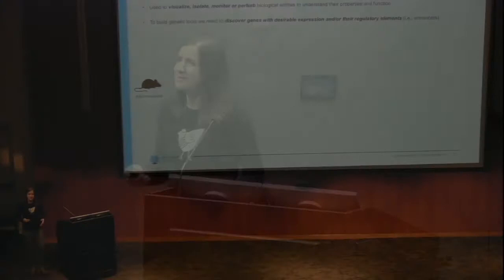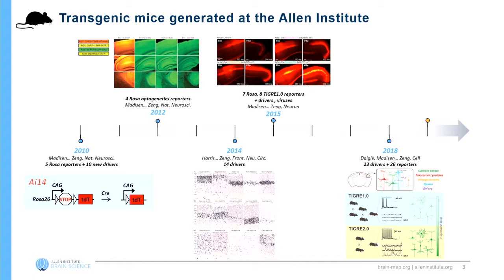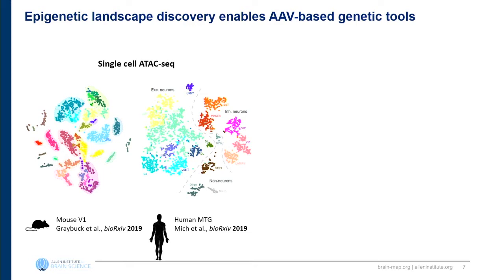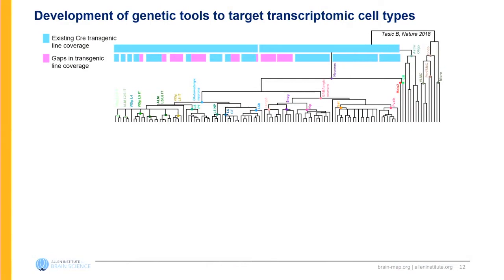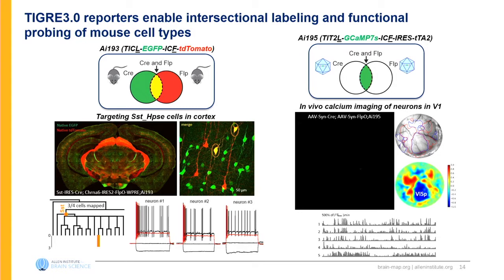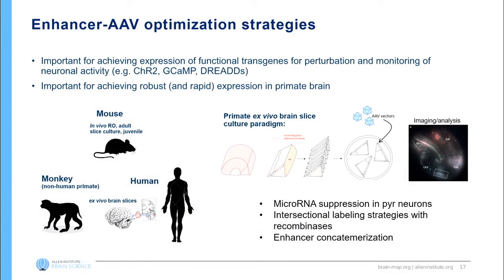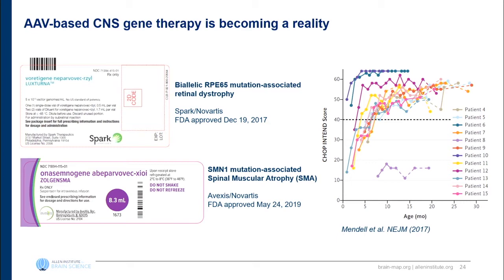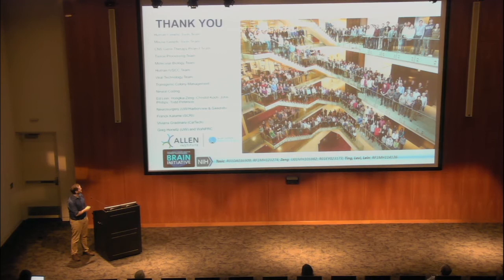Genetic tools for targeting and perturbing brain cell types | 2019 Allen Showcase Symposium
Jonathan Ting, Tanya Daigle, Boaz Levi, and John Mich present a team talk on: "Genetic tools for targeting and perturbing rodent and primate brain cell types" at the 2019 Allen Showcase Symposium hosted by the Allen Institute for Brain Science.